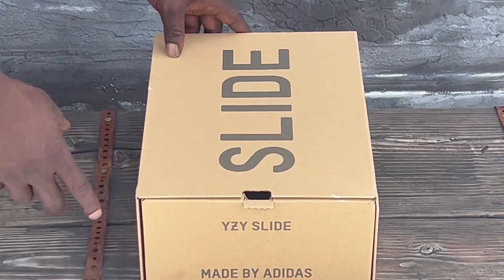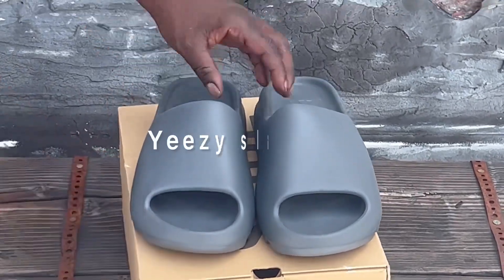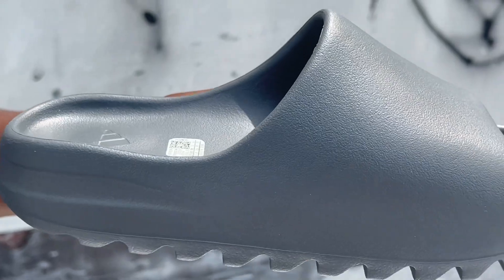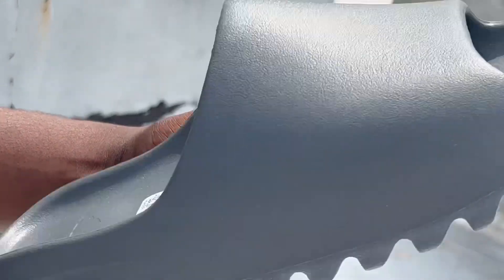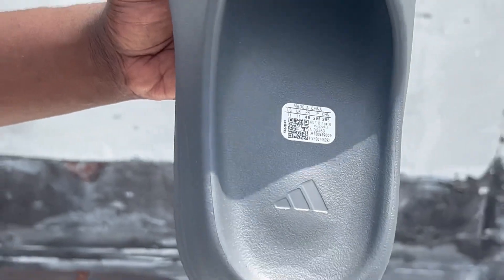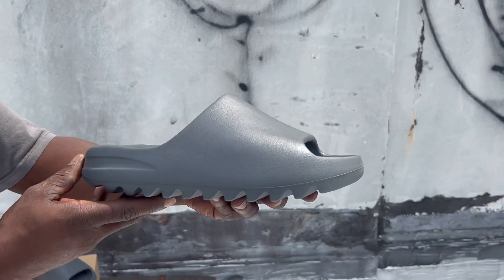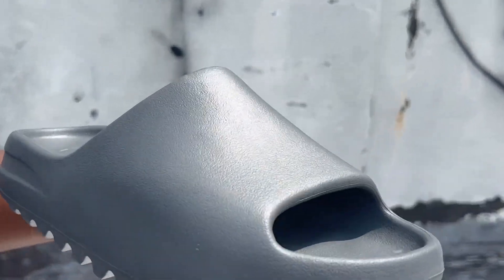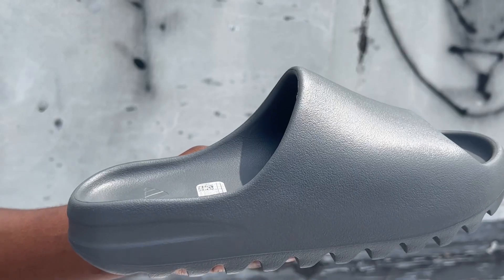ADIDAS YEEZY SLATE GREY UNBOXING REVIEW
Quick look at the new release Yeezy slide in the slate grey color way.